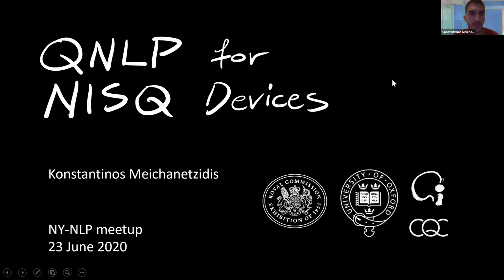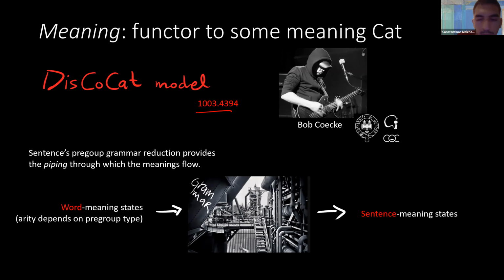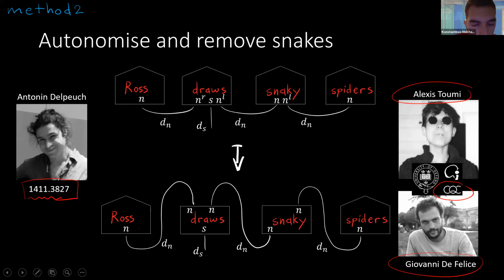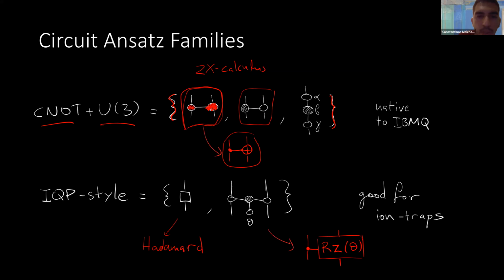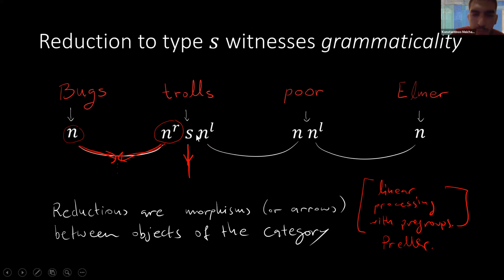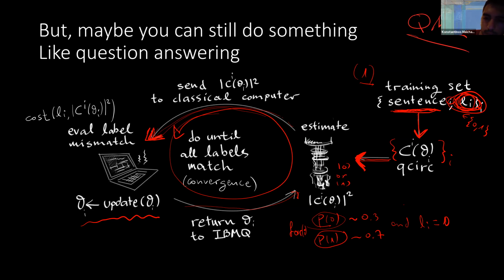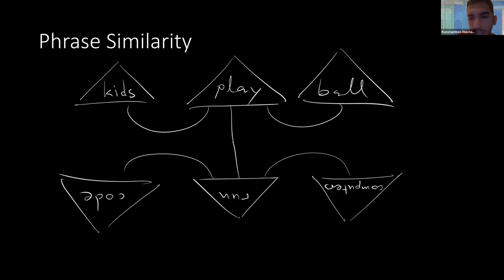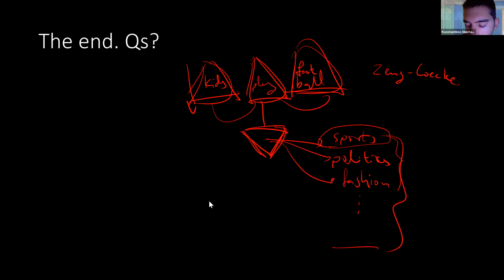Quantum Natural Language Processing, with Konstantinos Meichanetzidis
Konstantinos Meichanetzidis of the Dept. of Computer Science, Univ. of Oxford and Cambridge Quantum Computing presents on Quantum Natural Language Processing to a June 23, 2020 multi-meetup program hosted by Seth Grimes.